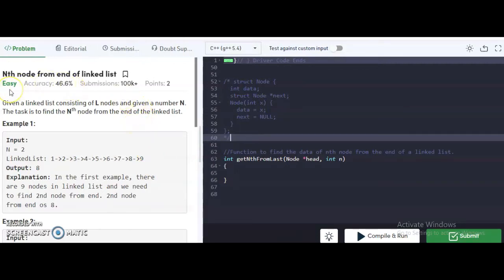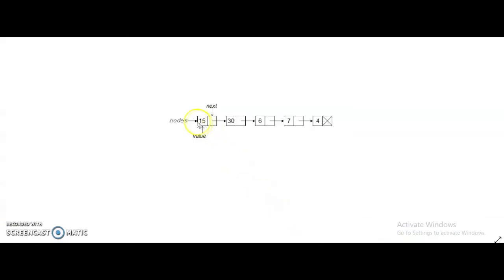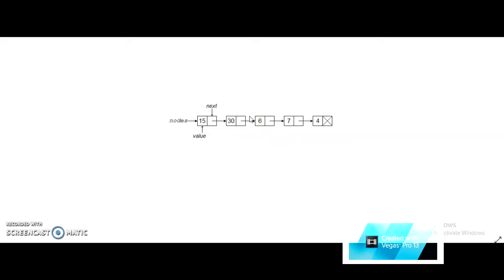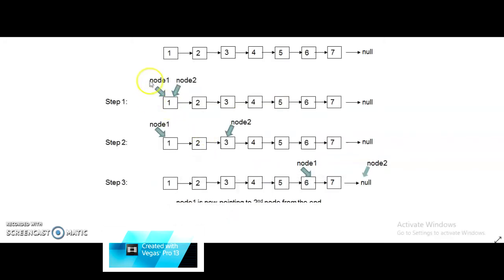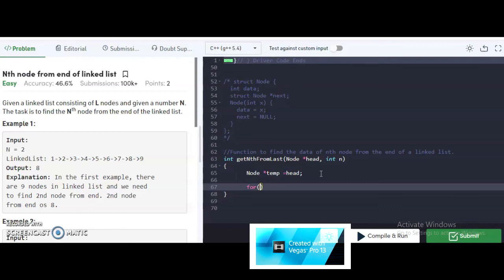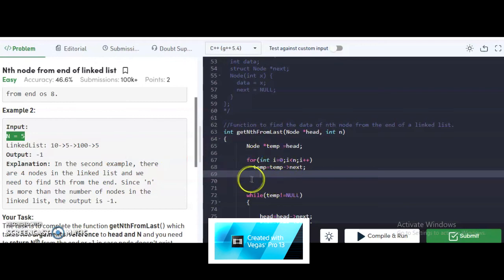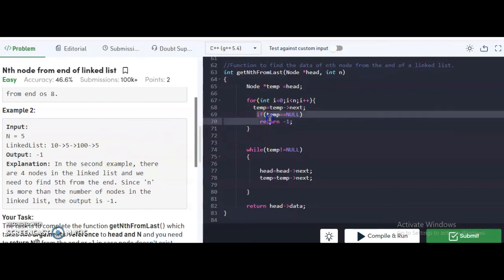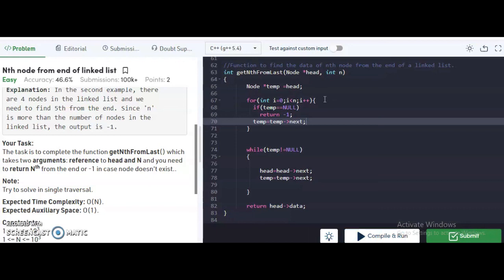Nth node from the end of linked list | Geeksforgeeks | HackerRank | Competitive Programming